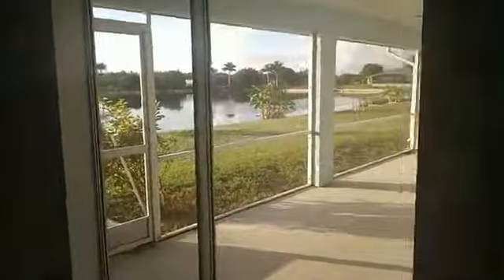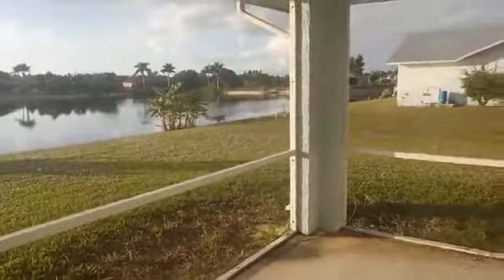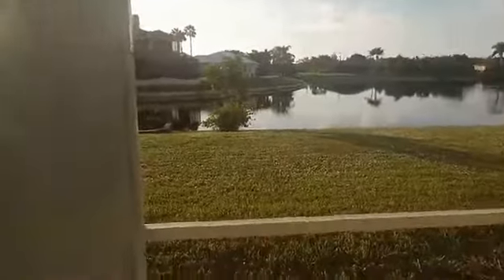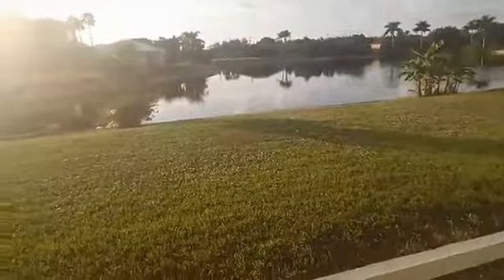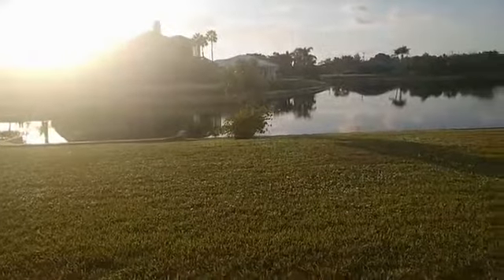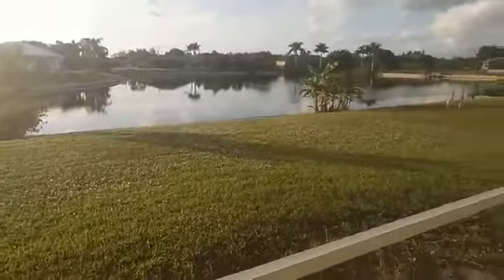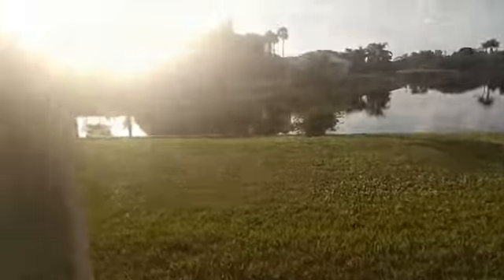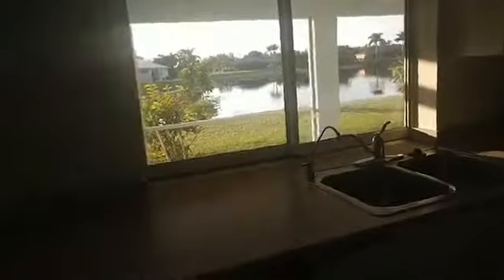Cape Coral, Florida: Should You Rent it? Flip it? or Run?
Terry Records & Jason Nordhougen are real estate investment coaches educating investors nationwide on investment principles. In addition, they travel the United States via motorcycle/RV connecting investors to great opportunities nationwide. Visit their website at TerryandJason.com . Interested in exploring your personal real estate investment goals & plan with Terry?
It's Your American Dream! Let's Explore it Together!
What would you do with this property? There are no wrong answers...
Rent it? Flip it? or Run?